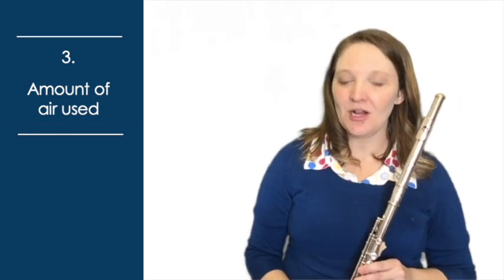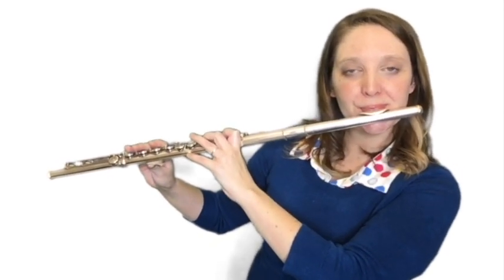3 ways to fix airy flute tone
Dr. Jessica Banks, flute